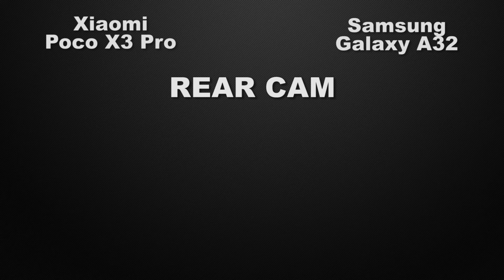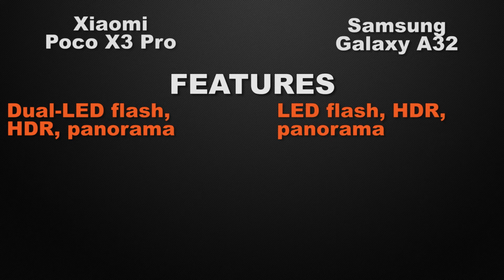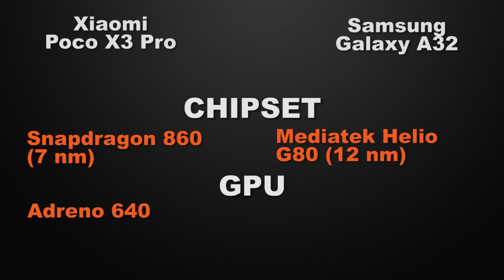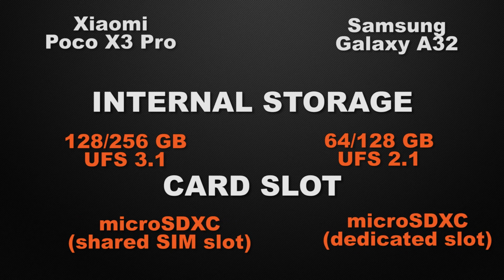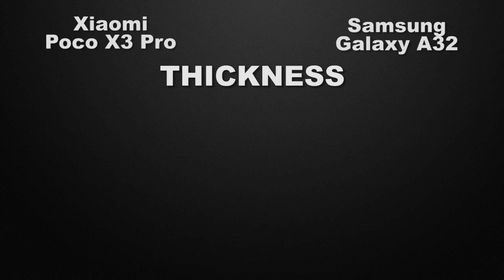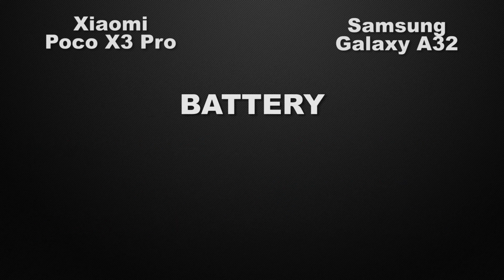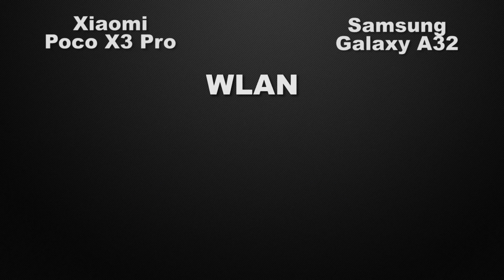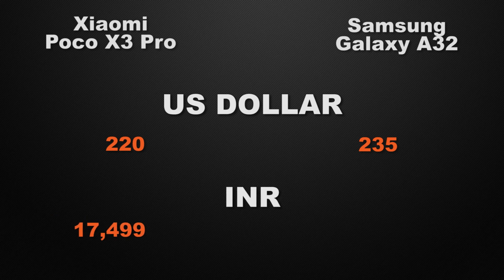Poco X3 Pro vs Samsung Galaxy A32 | Which one is BEST BUY? | Full Comparison | Price | Review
In this video, we compare Poco X3 Pro vs Samsung Galaxy A32 phones. both the Smartphones come with Good specs let's see which one is the best.